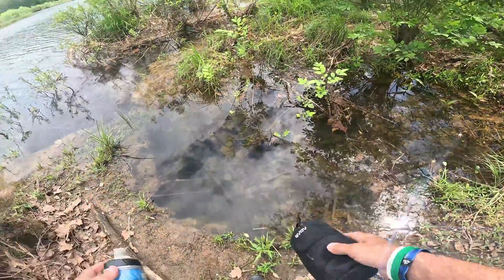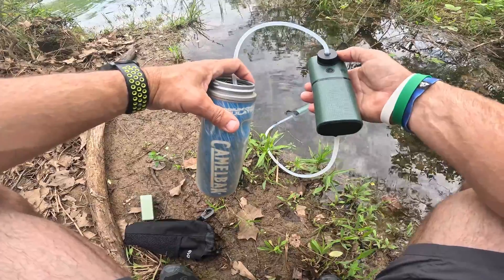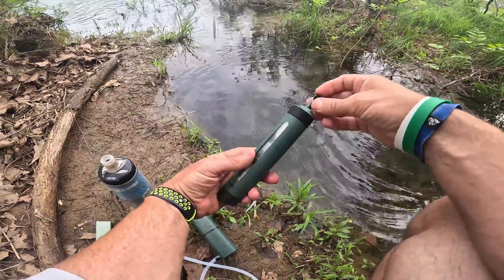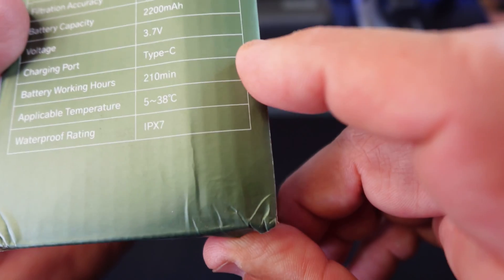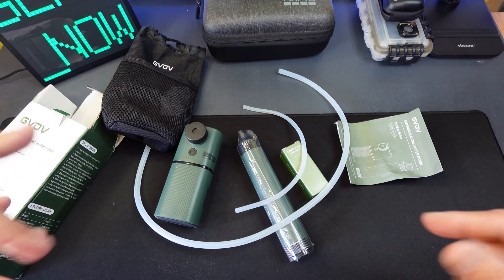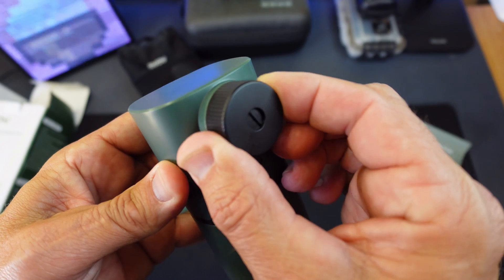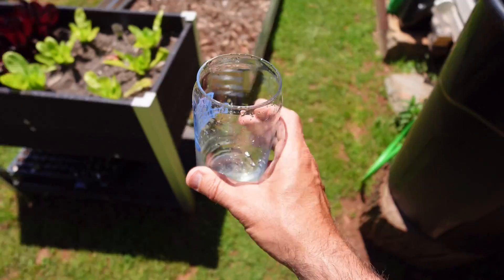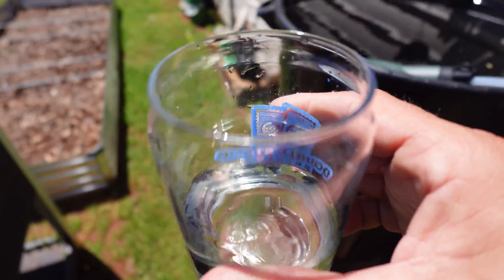Portable Electric Water Filtration System - Testing/Review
*Water Filtration System*
*Camelbak bottle*

GVDV Water Filter Survival, 0.01 Micron 6-Stage Electric Portable Water Purifier, Water Filtration System Survival, Camping Backpacking Hiking Travel Emergency Essentials
Six-layer Water Filtration System: With 3 stage six-layer water purifier, this portable water filter is composed of steel mesh + PP cotton, steel mesh + activated carbon, steel mesh + 0.01 microns hollow ultrafiltration membrane, and can effectively remove impurities, improve taste, and ensure water safety. Passed SGS, FDA standard test, CE, FCC, ROHS and EPA certification.
99.99% Sterilization Rate : With a filtration accuracy of 0.01 microns and a sterilization rate of up to 99.99%, this Survival Gear and Supplies has passed strict authentication tests and can help you to purify water from different sources including lakes, rivers, and springs. It can even remove the earthy smell that often accompanies water from natural sources.
Simple to Operate: Just press the switch and the water filter starts running immediately, while you can take care of other things. With a maximum flow rate of 600ml/min, and a single charge capable of purifying 126L of water, this camping gear can meet your water needs during long-distance travel for about 10-15 days. Even if the battery goes dead you still have options to filter the water. Using it like a straw and drink from the source or on a plastic bottle.
Replaceable Filter Parts: PP cotton accessories can be removed and cleaned to prevent clogging and easily cope with turbid water. The PP cotton（B0C7VT5KPZ） and filter straw（B0C7VBMX8M） both can be replaceable, which ensure the longevity and hygiene of the product over time.
Dust-proof Design: The semi-automatic rotating dust-proof design at the water outlet, and dust cover in the connection between the electric pump and the filter tube ensure the hygiene of the product during transportation.
Portable Electric Water Filter: Weighing only 15.5OZ, and including a storage pouch that can hold all of its accessories, this water purification system is ideal for individual or small group outdoor activities such as survival, travel, hiking, backpacking, camping and emergency use. Invest in the ultimate outdoor water filter today, and experience clean, safe, and great-tasting drinking water wherever your adventures take you.